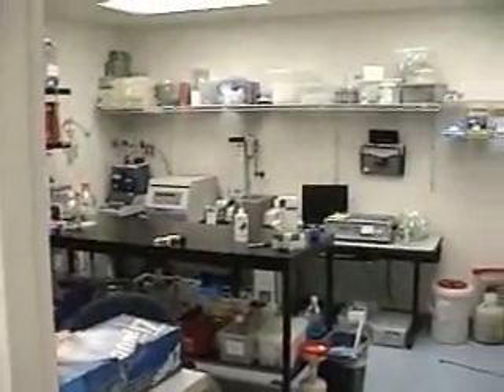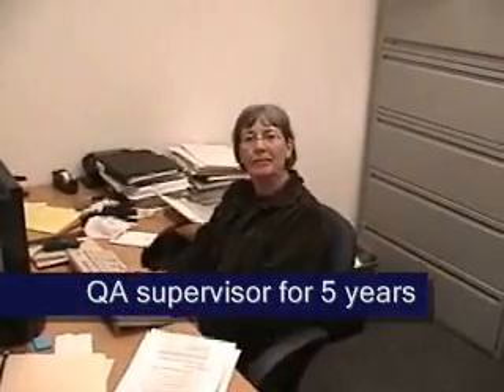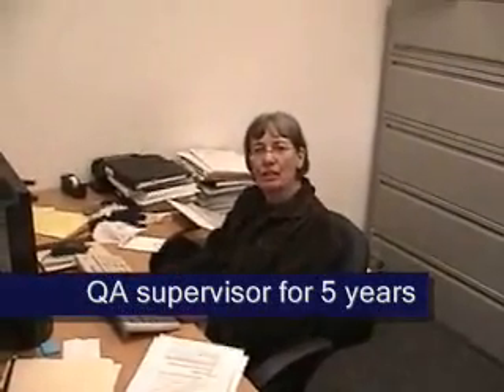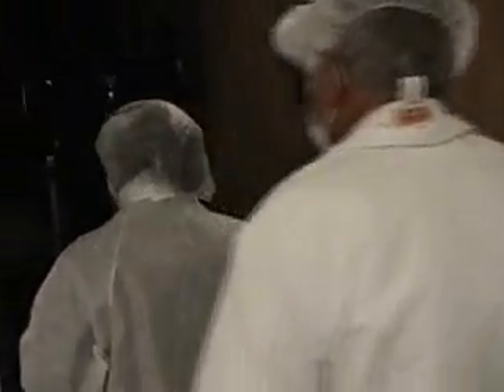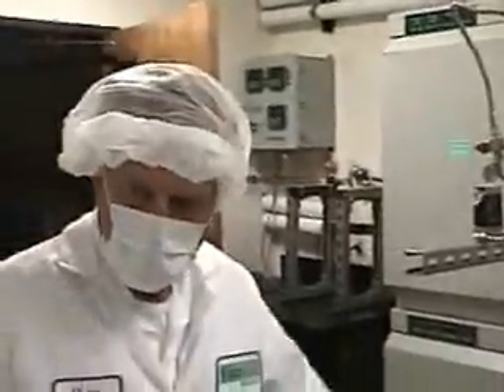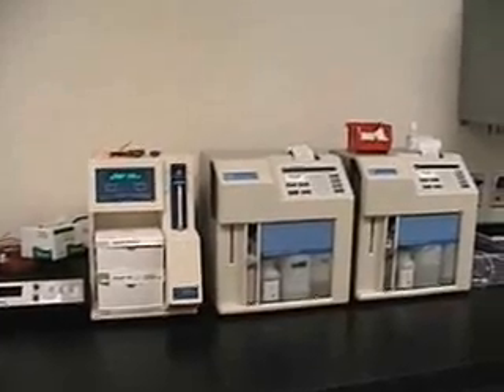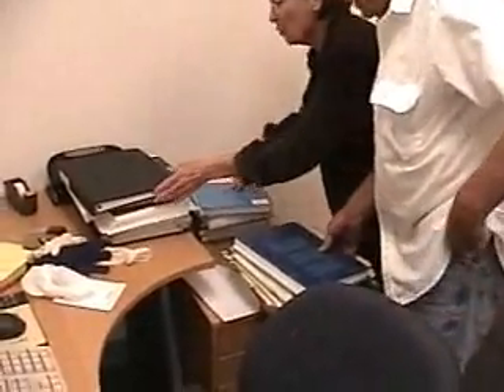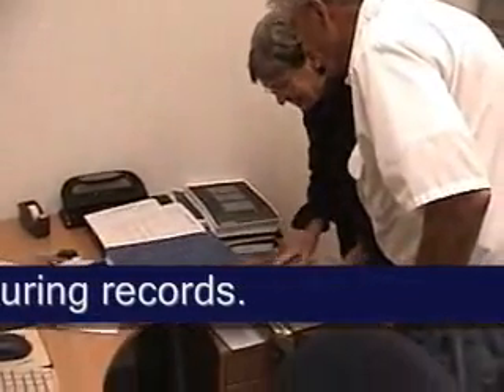Inside a Biological Laboratory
Company tours a biological laboratory where its AIDS drug is manufactured.